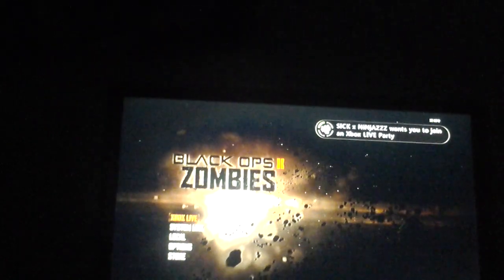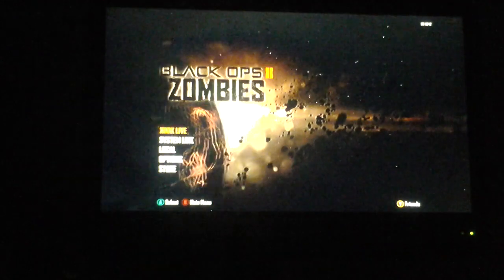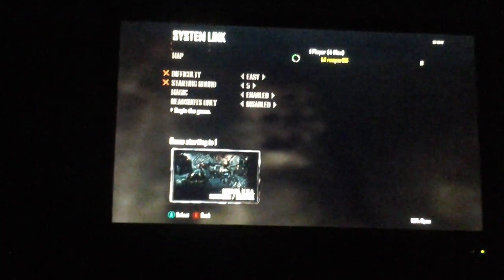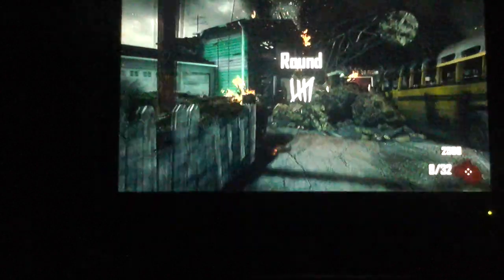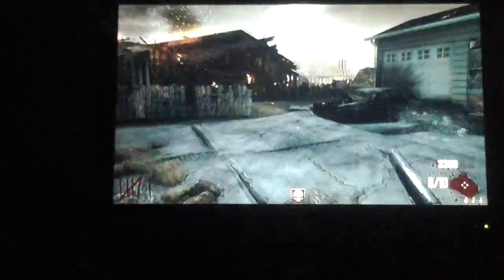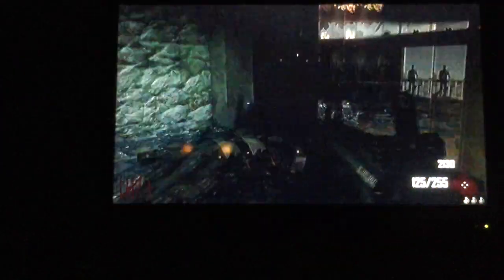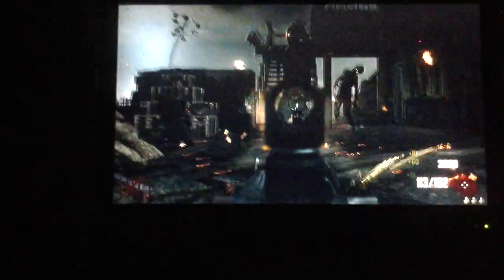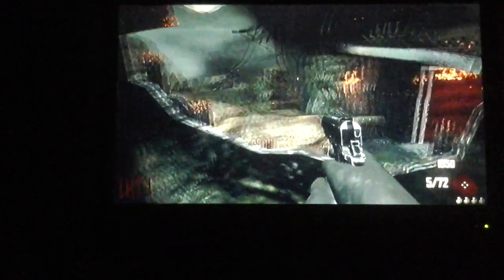Nuke town zombies walkthrough black ops 2